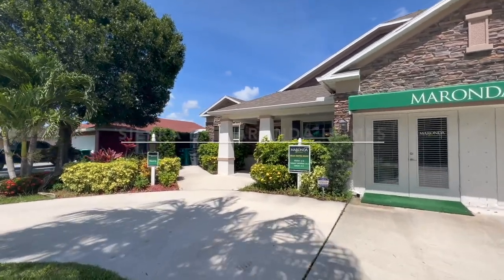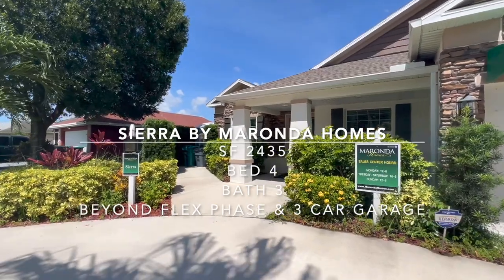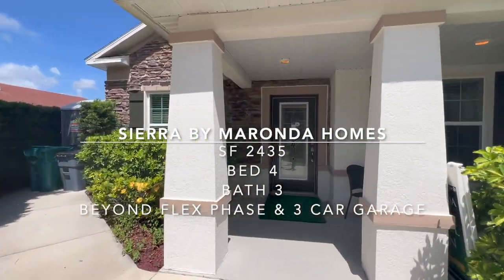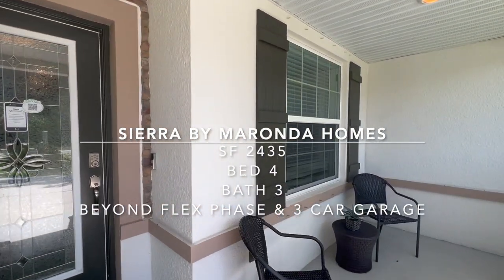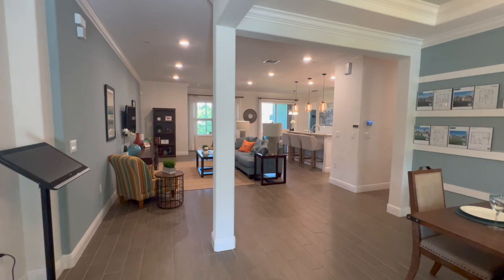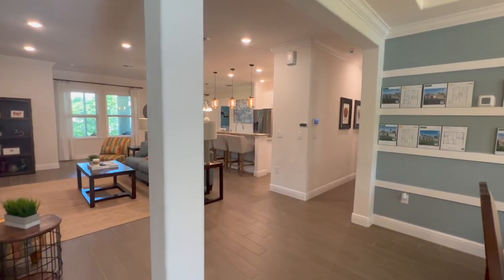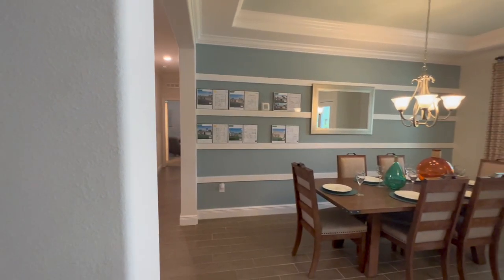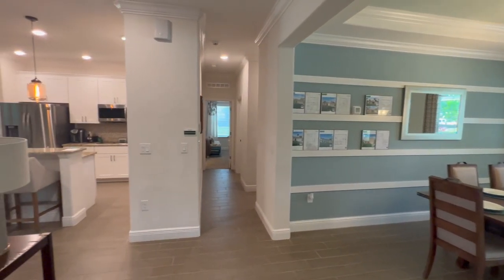4 Bed + Den & 3 Car Garage | New Construction Home w/NO HOA Fees | Port St Lucie FL | Maronda Homes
Maronda Homes offers new construction homes in both non HOA neighborhoods and communities in Port St Lucie while still retaining the option for plenty of customization and their own lots for you to build on. Are you looking to buy a new home?

About the Treasure Coast South Florida